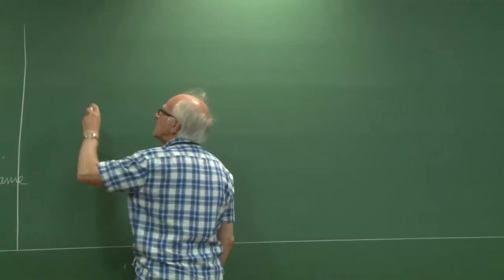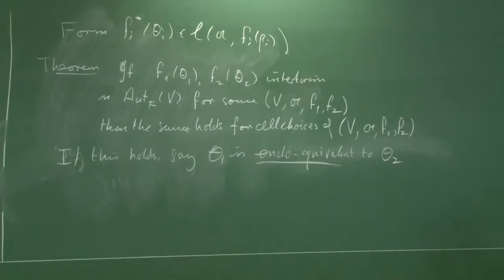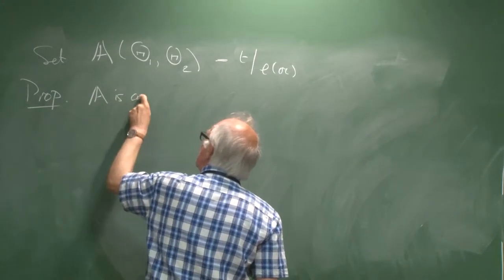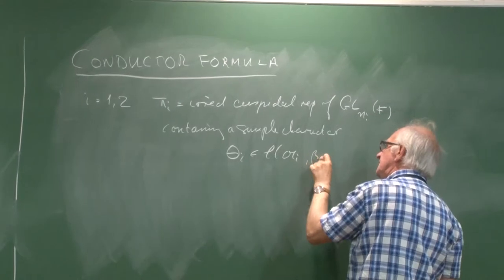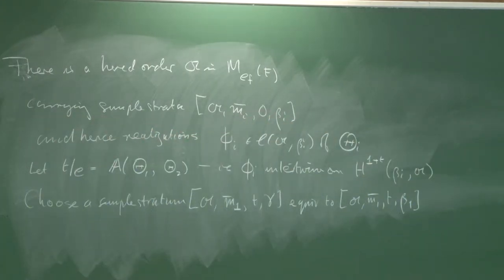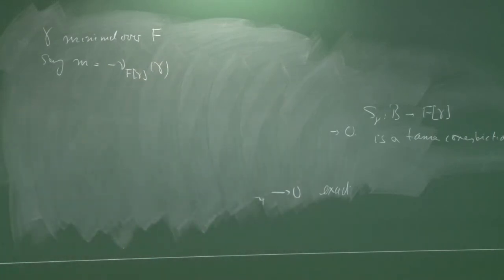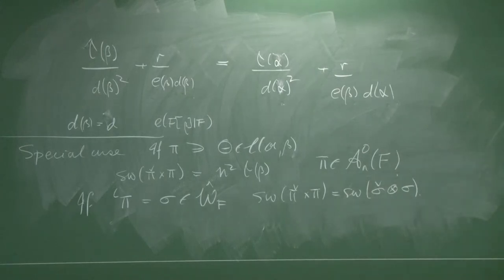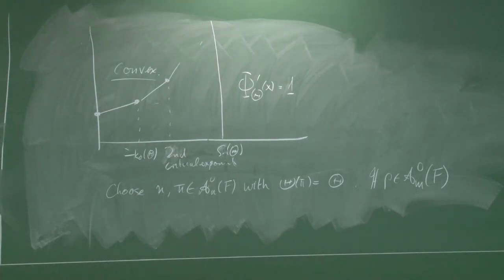L05 Arithmetic of cuspidal representations by Colin Bushnell